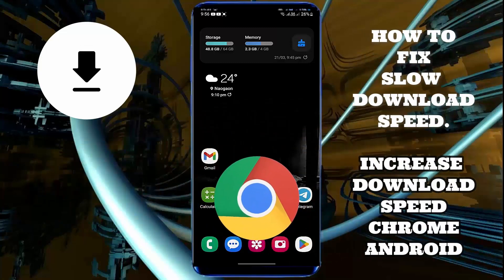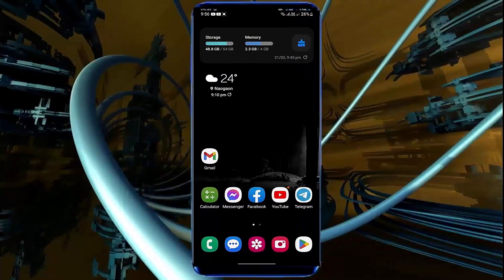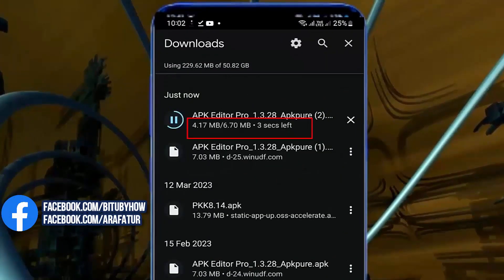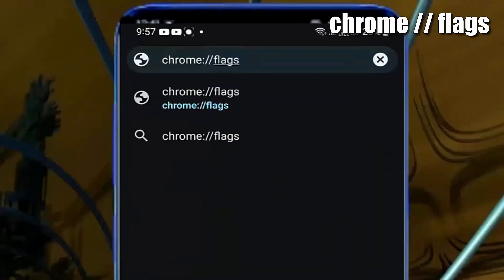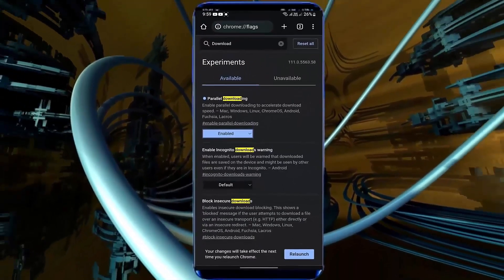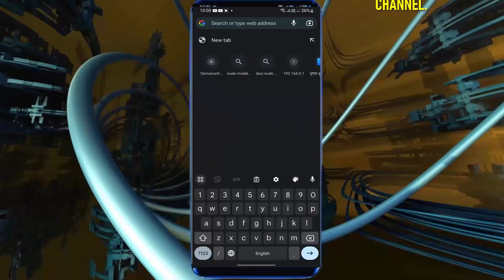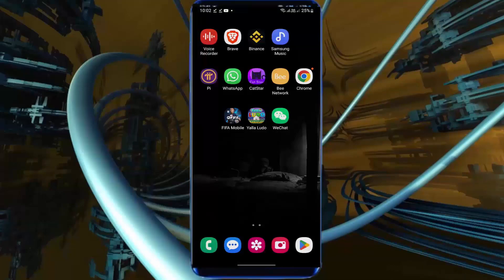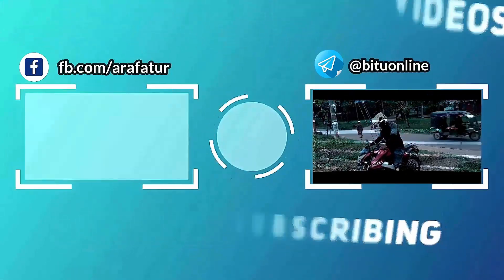How To Increase Download Speed In Chrome Android || Fix Slow Download Speed On Google Chrome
TUTORIAL: How To Increase Download Speed In Chrome Android 2026/Fix Slow Download Speed On Google Chrome/Fix Chrome slow download on Samsung and all Android 16,15,14 phones in English 2026-23.
If you want to learn how to increase download speed in Chrome Android wifi or mobile data by changing the settings of your Google Chrome application or you want to fix the slow download problem in Google Chrome using an Android phone then, this video will be helpful for you to fix this problem easily.